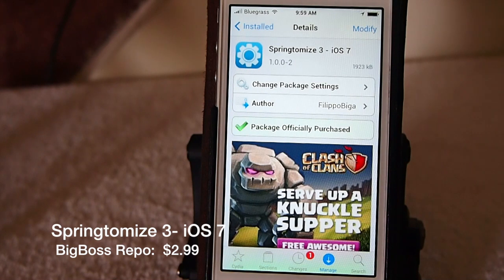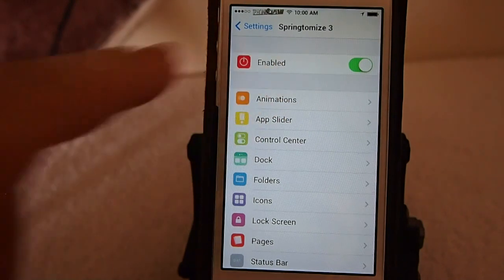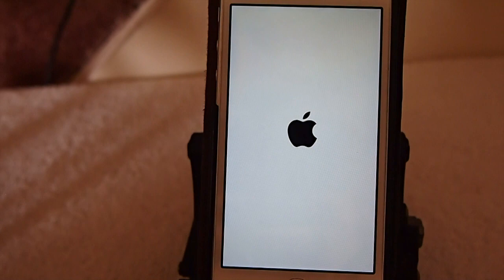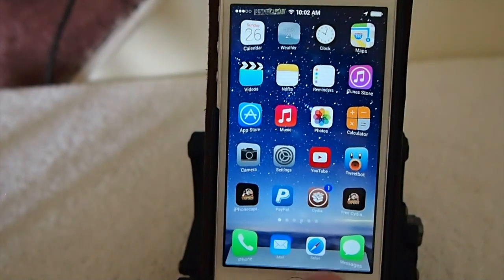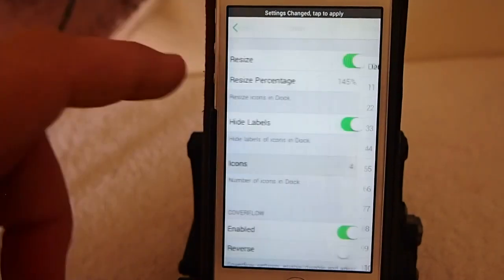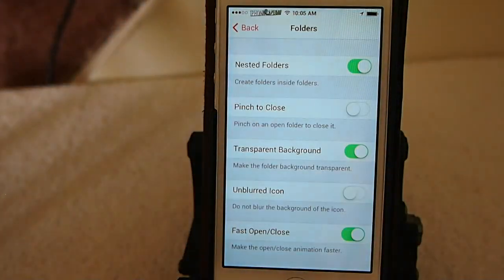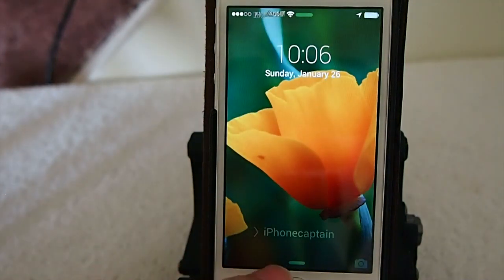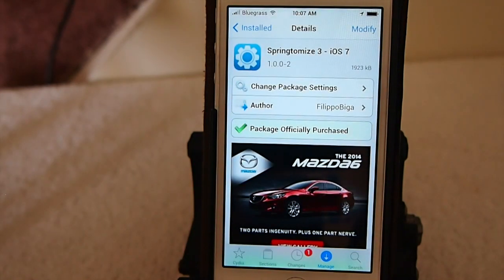iOS 7 [MUST HAVE] Jailbreak 2014: Springtomize 3 - iOS 7 "BEST TWEAK OF 2014" iPhone 5/5S/5C/4S/4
Springtomize 3 - iOS 7 is one tweak with approx. 30 or more tweaks compiled together inside Springtomize 3.  Users can change almost anything on the idevice such as size of iCons, number of icons per page, and so much more.  Many users jailbreak their devices just to use this tweak.  So hope you enjoy!!!

SOCIAL US